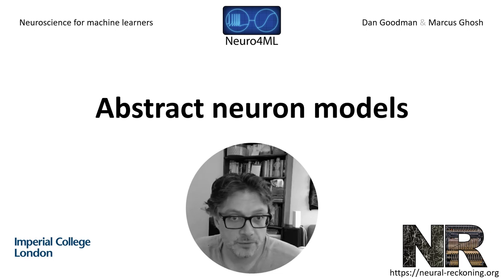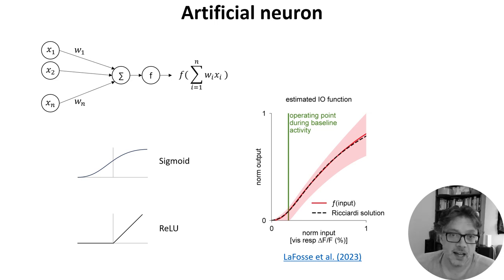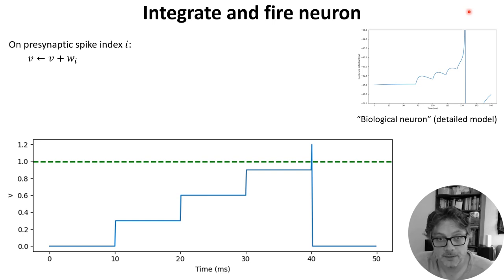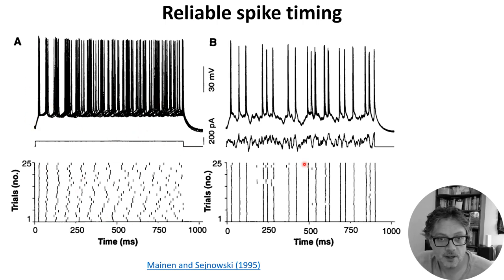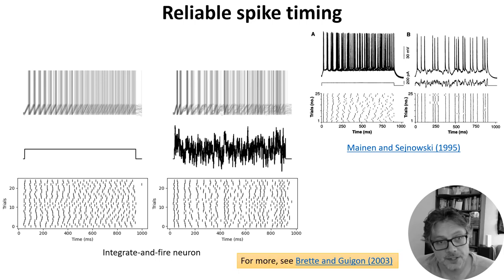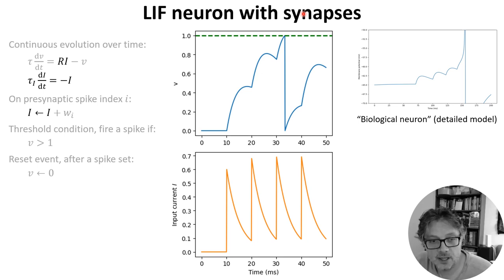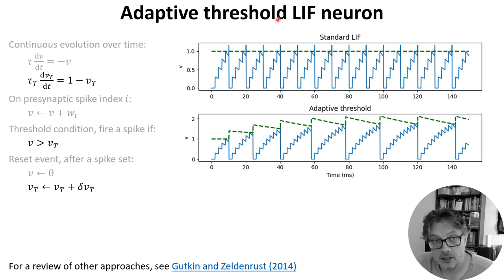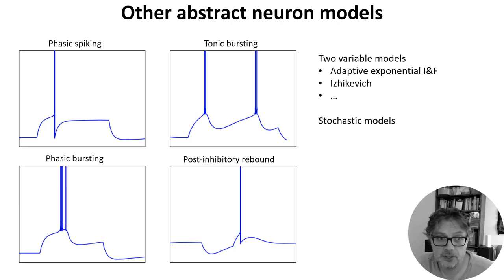W1 V2 - Abstract models